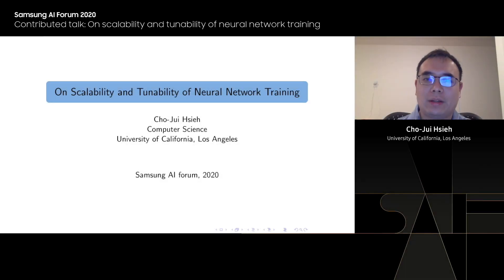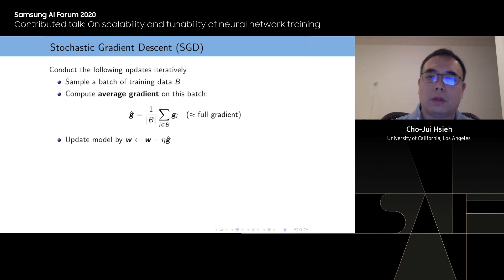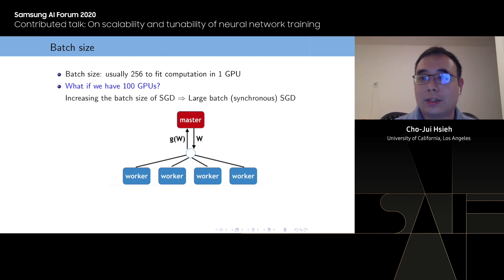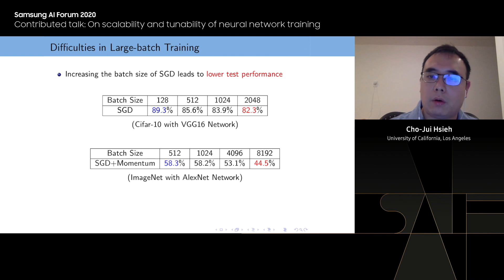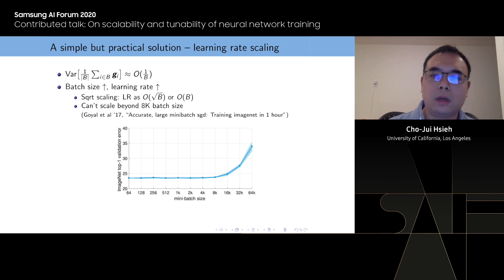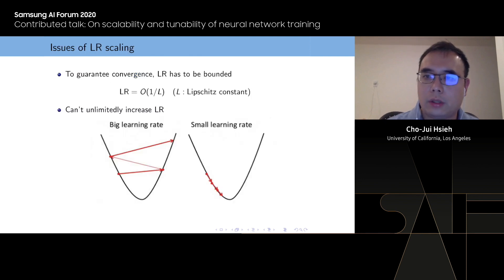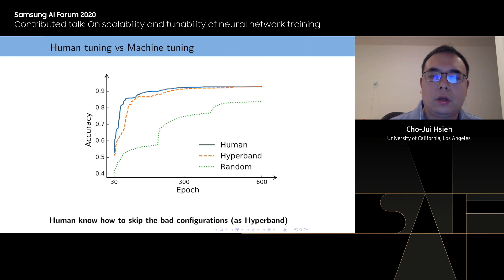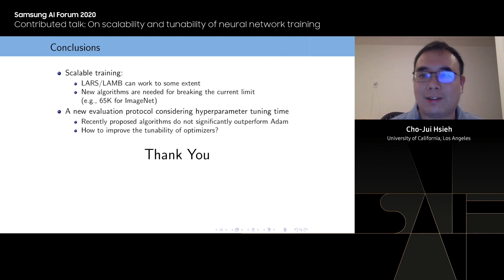[SAIF 2020] Day 1: AI Researcher of the Year - Cho-Jui Hsieh | Samsung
2020 Samsung AI Researcher of the Year
Cho-Jui Hsieh